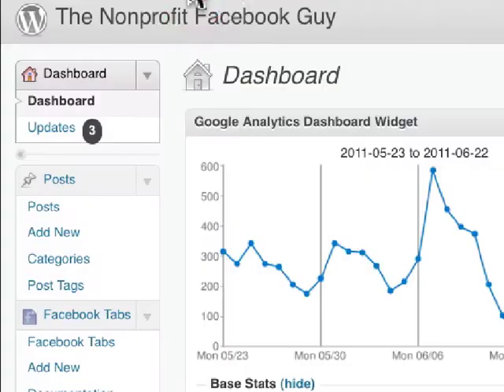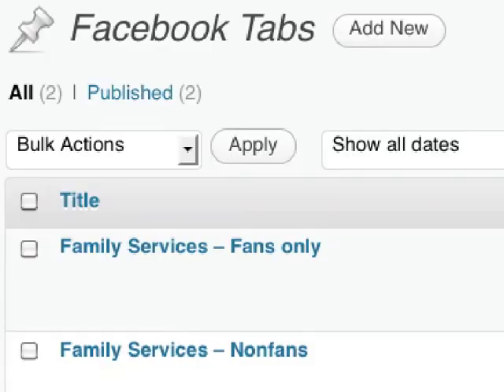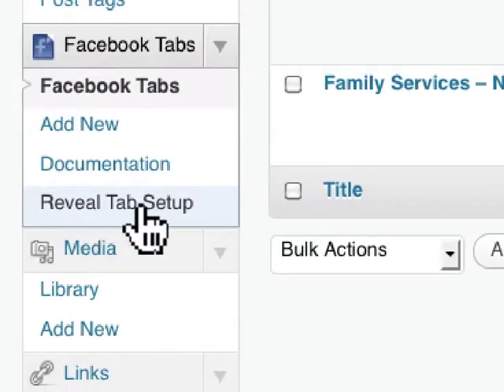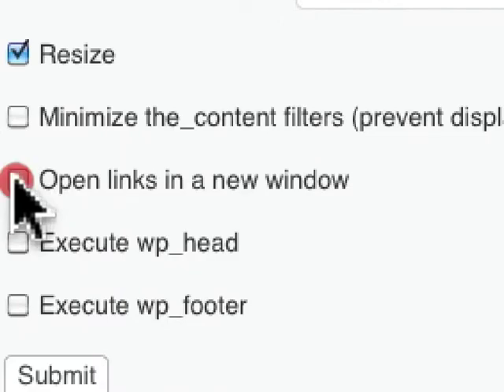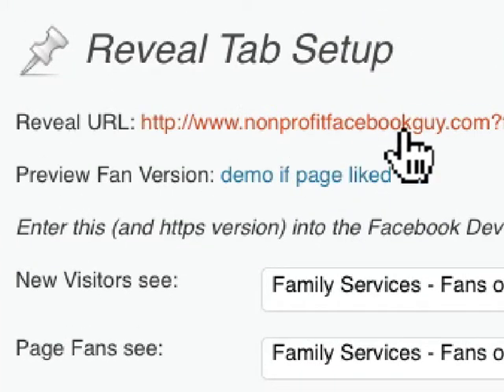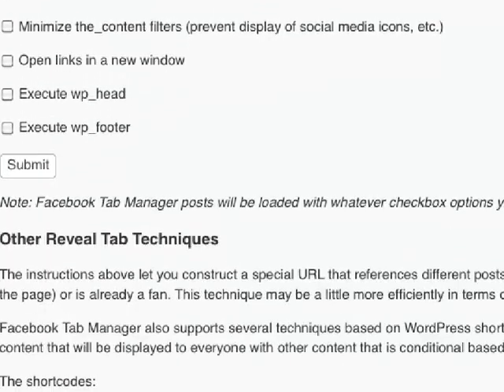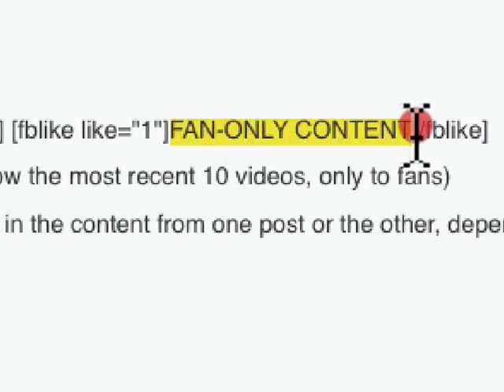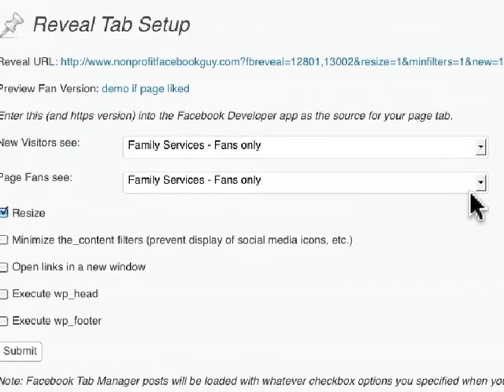How to create a Facebook "fan gate" tab in WordPress